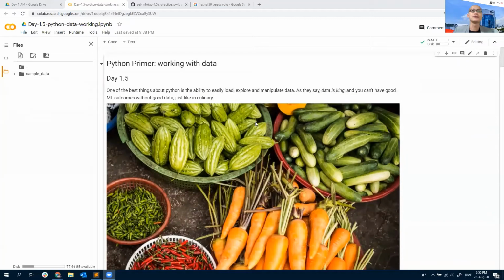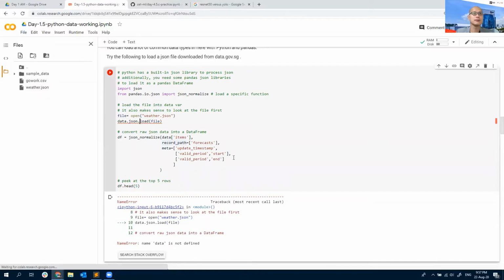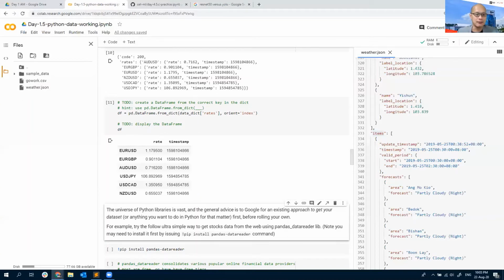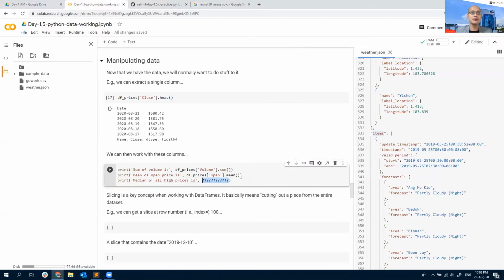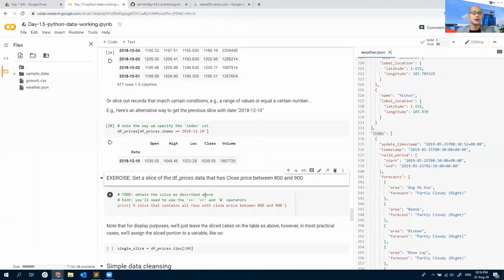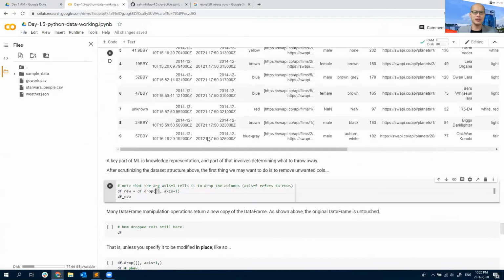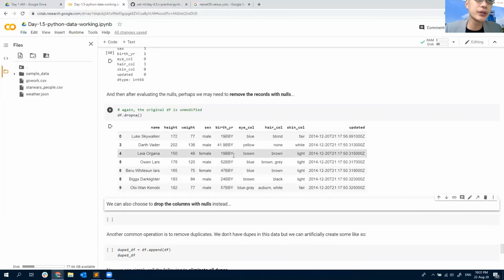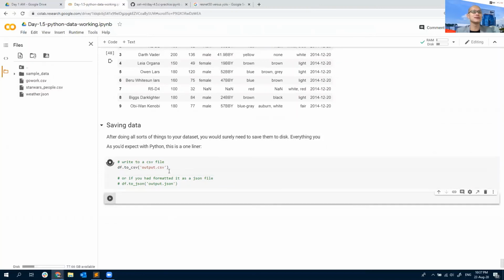Basic Python Video 3: Introduction to DataFrames